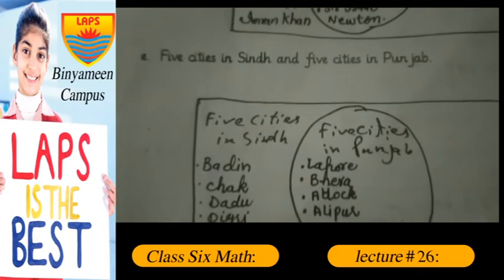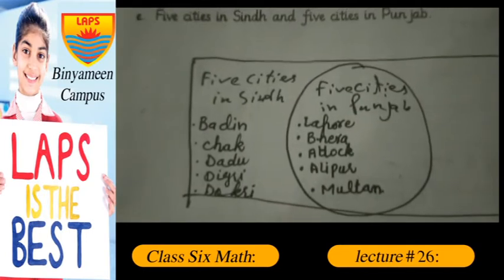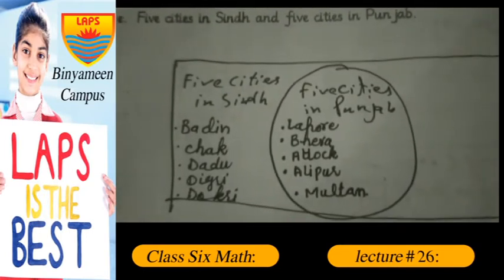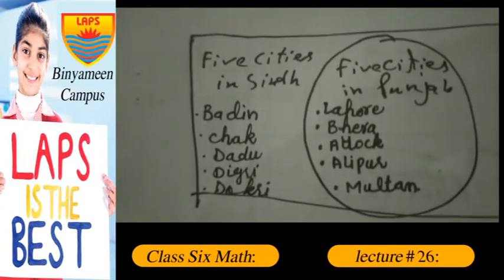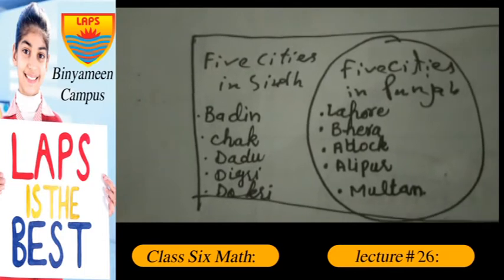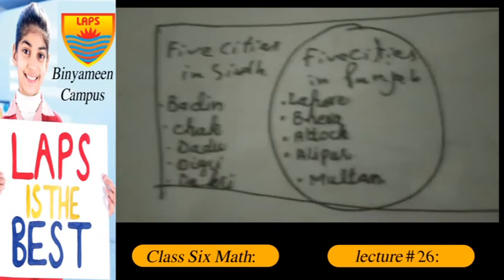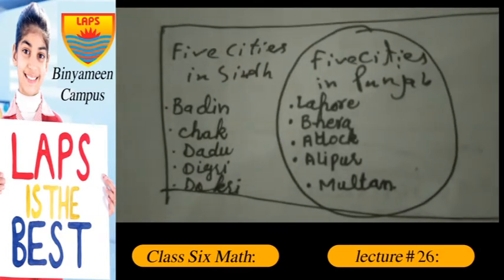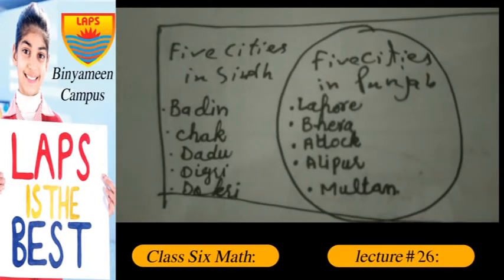Class 6th Math Lecture 26